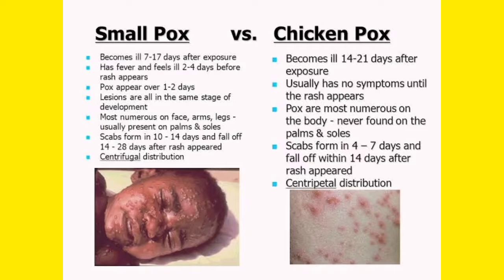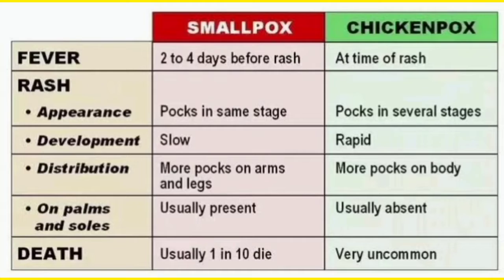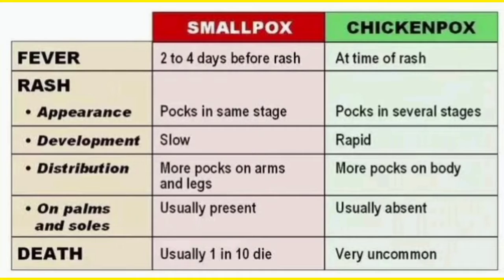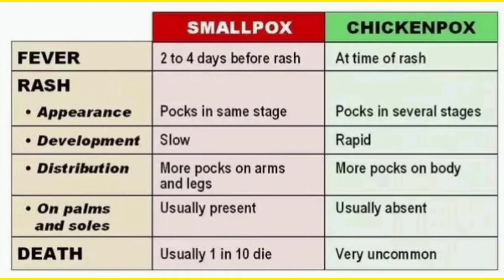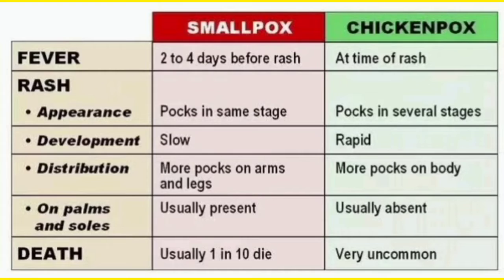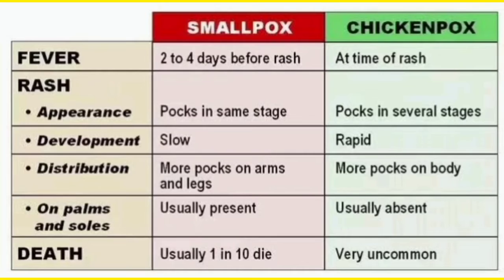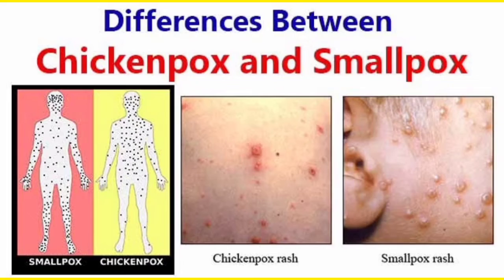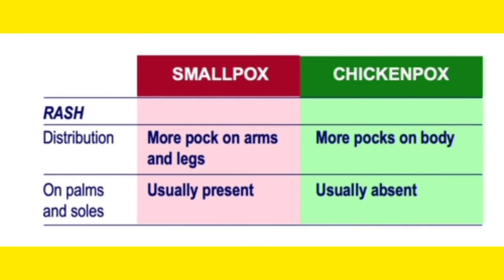Difference between Small Pox and Chicken Pox